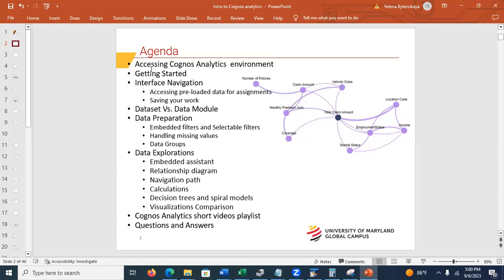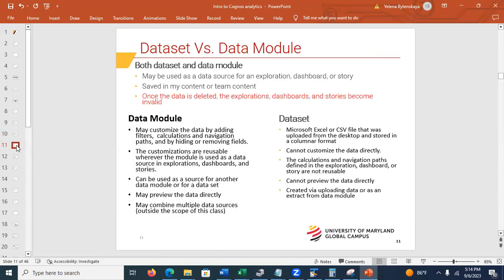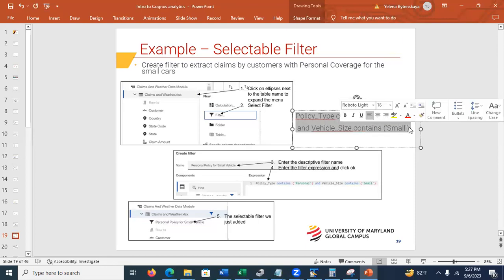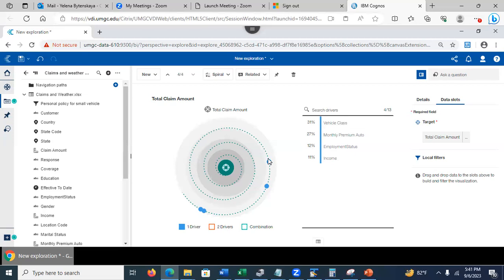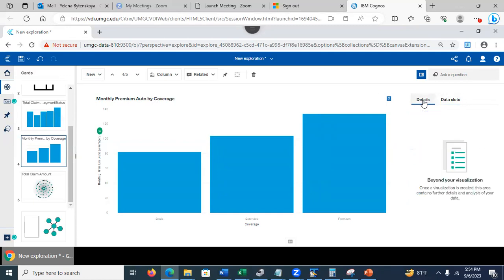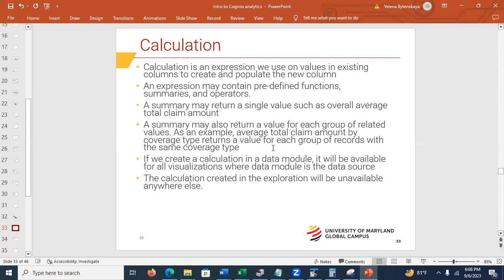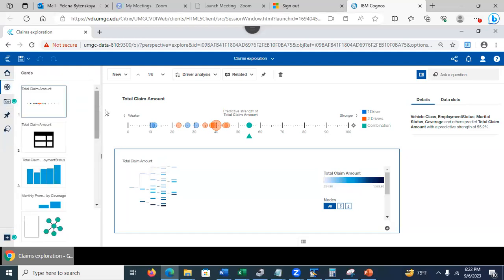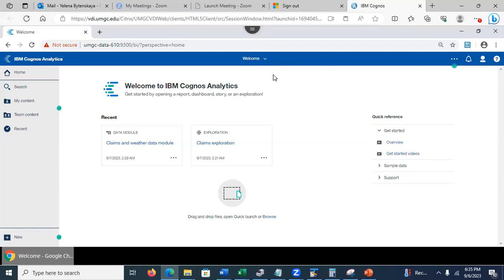Introduction to Cognos analytics